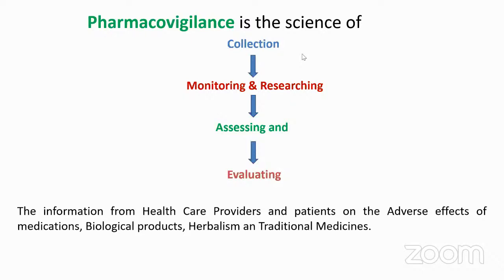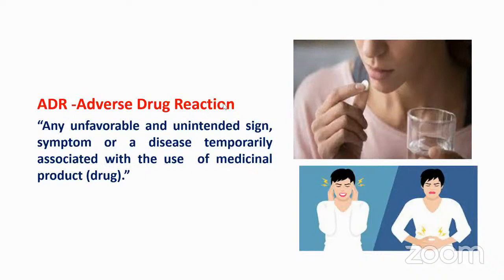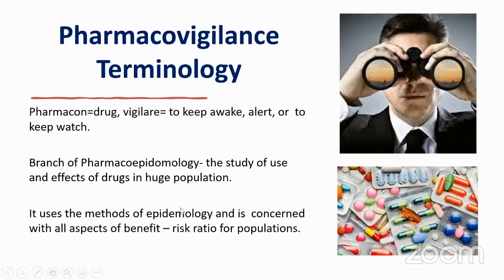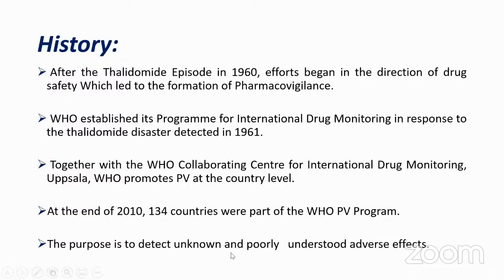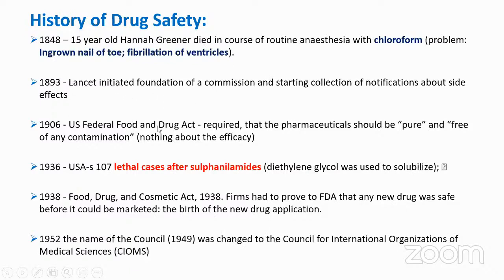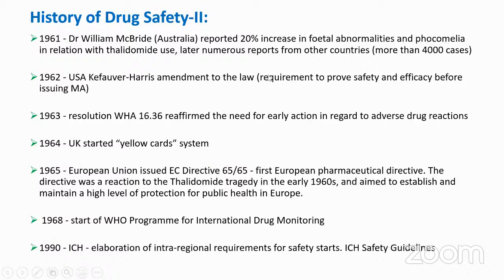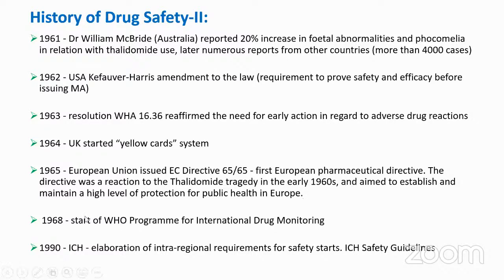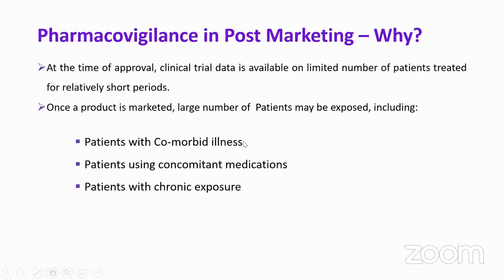Exciting Careers in Pharmacovigilance | Pharmaceutical Industry | Pharma Students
Have you heard about it?

Let us tell you a story if you will have fever, without a second thought you will pop a tablet may be paracetamol but did you know it can cause death? As per data available approximately 200 person per year worldwide dies and 01 million people suffers with anaphylatic shock and that, due to Drug Paracetamol, a well known home brand.

This study makes you learn the uncovered truths and this field will lead you to become professional pharmacist to deal with more upcoming drugs; interesting right???

So reveal more facts along with be skilled professional.
Have practical sessions, industrial tours and much more...